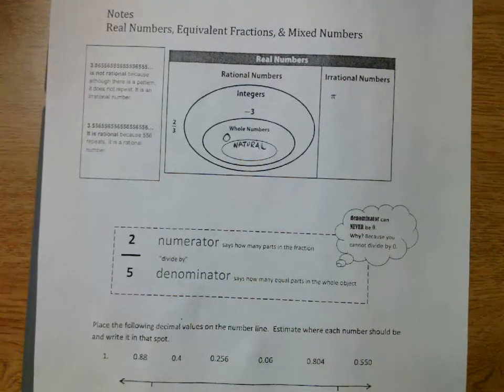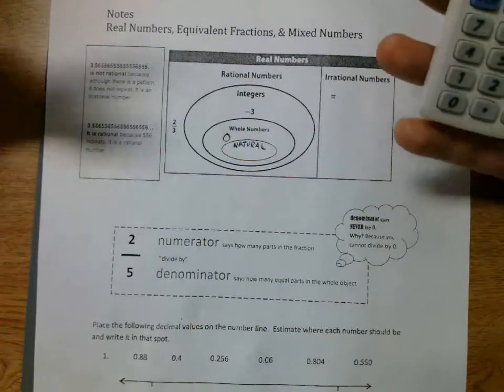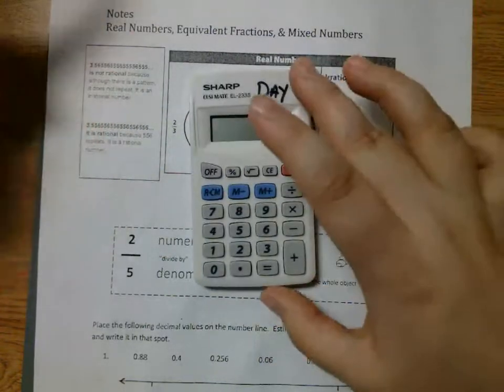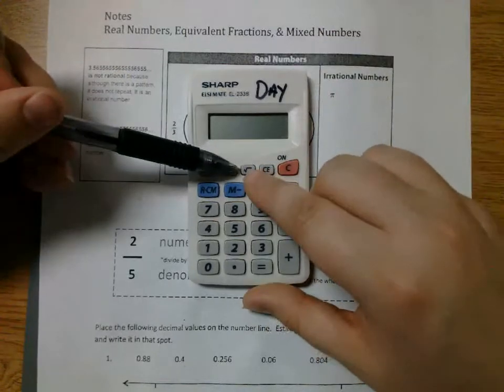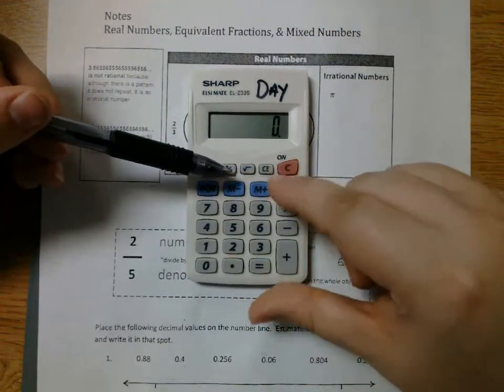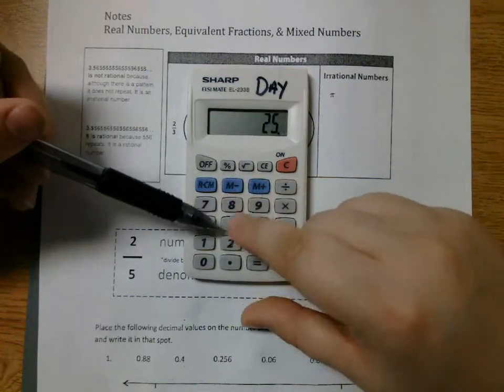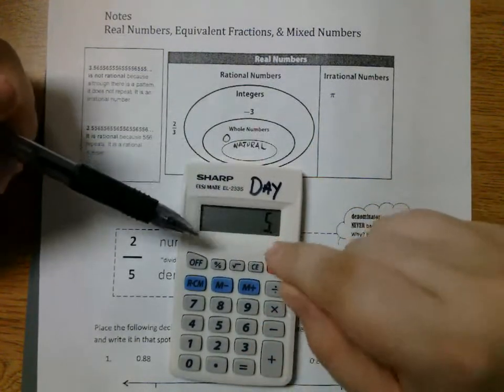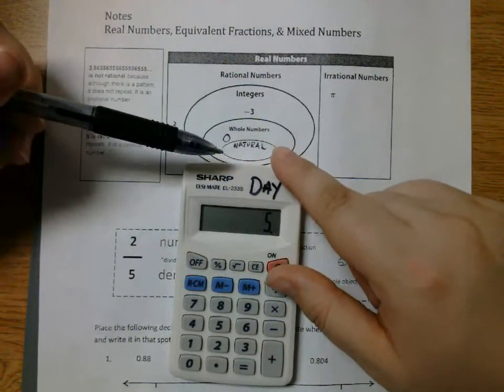Rational and Irrational Numbers